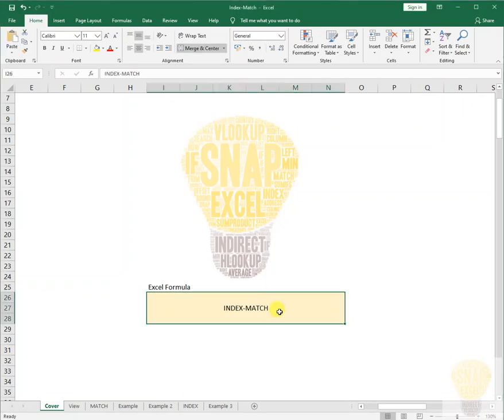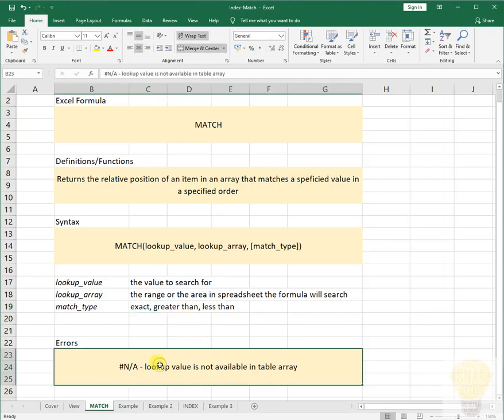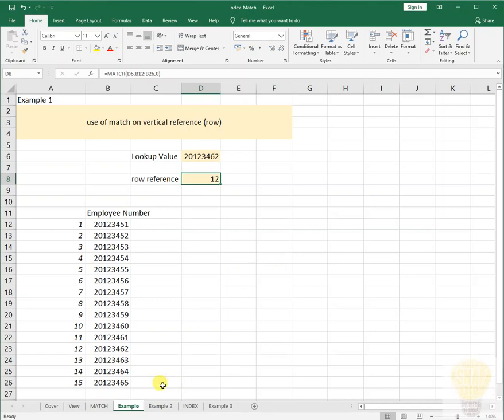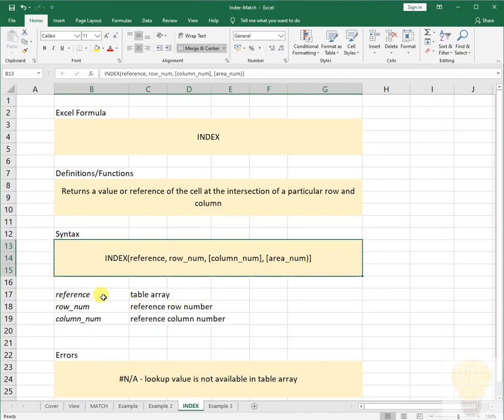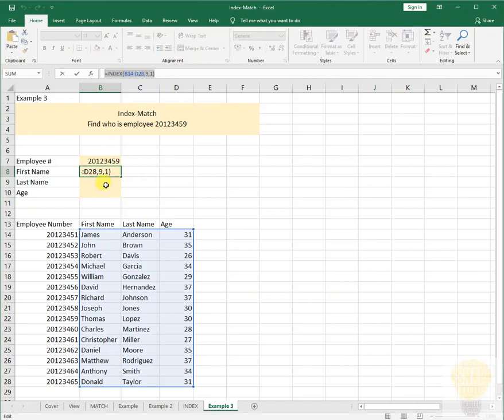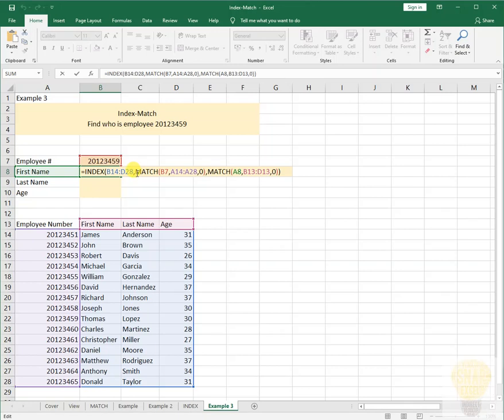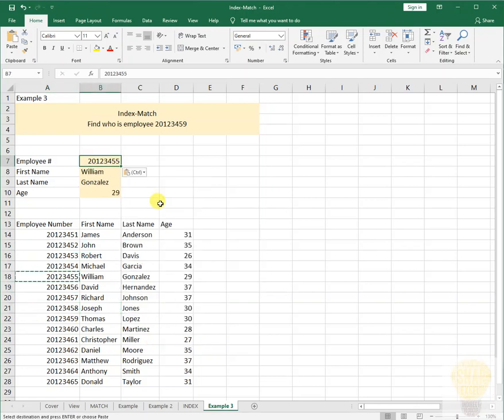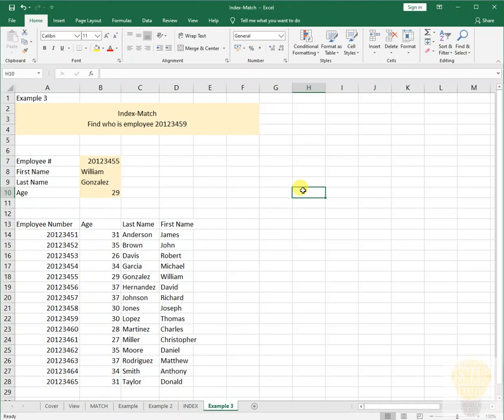Microsoft Excel Index-Match Function VS VLOOKUP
Learn how to use Microsoft Excel Index-Match Function in a snap!